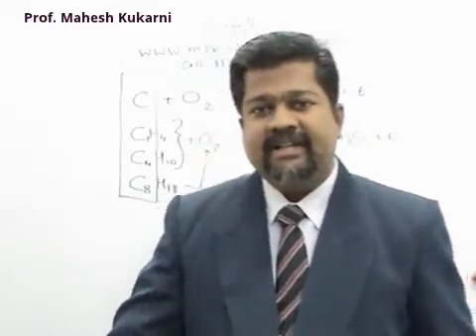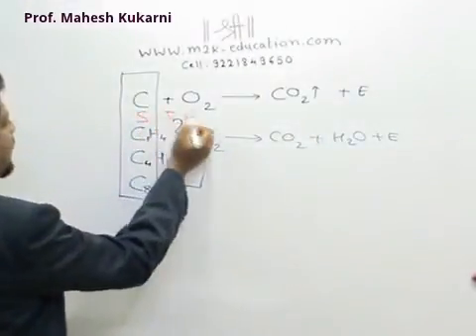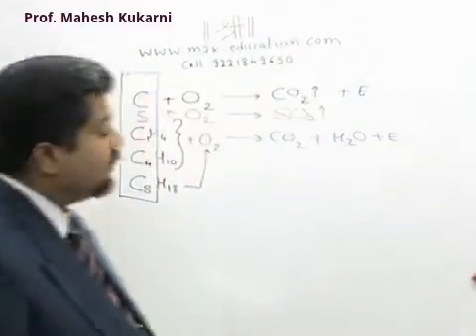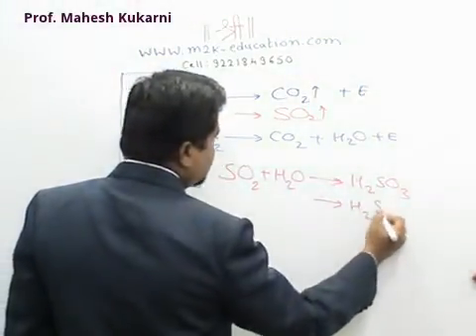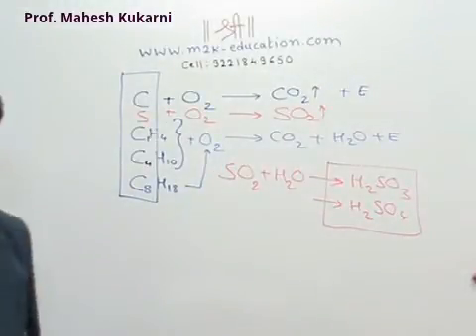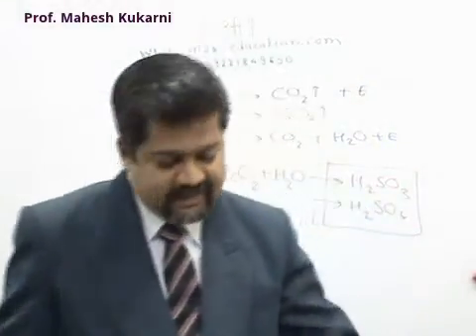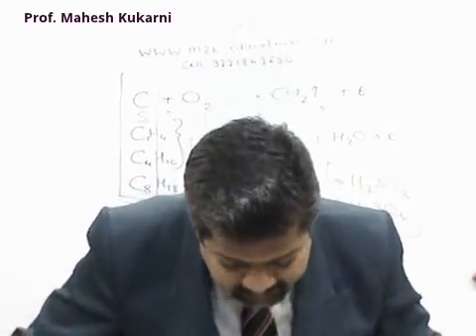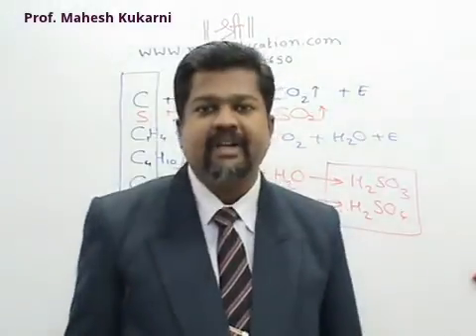Environment & Ecology Part 3: Fossil fuel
Environment & Ecology Series of lectures. This is introductory lecture about environment and ecology.